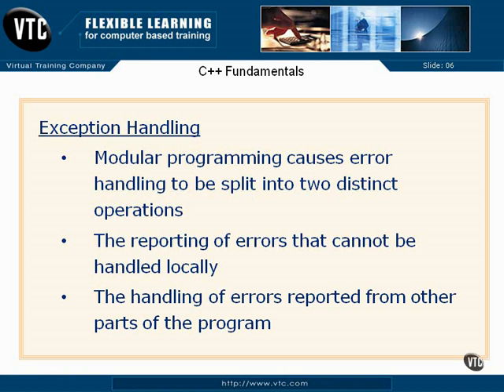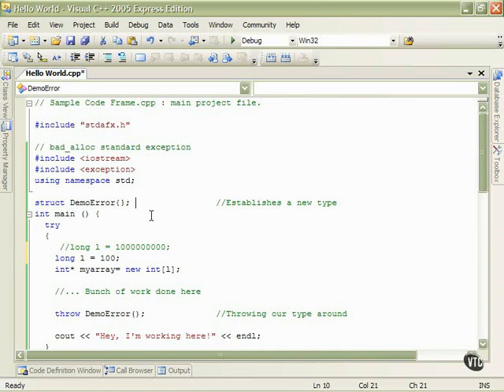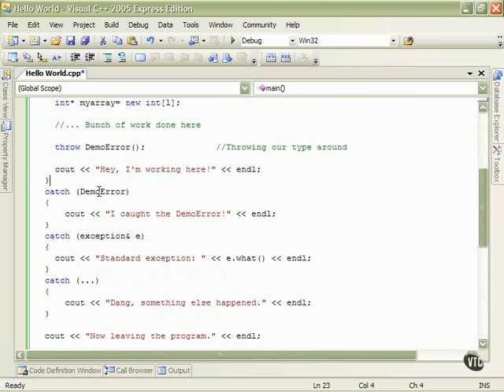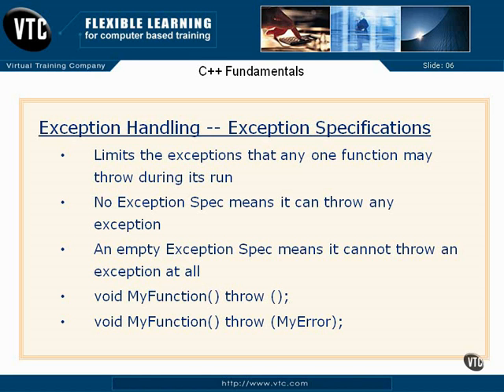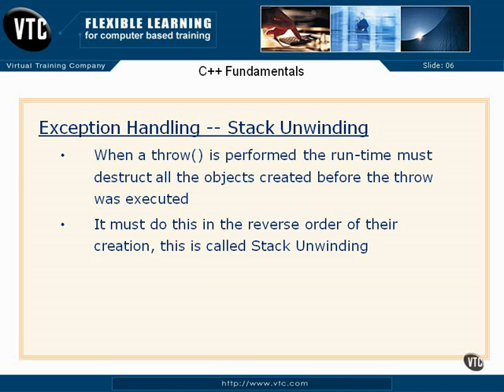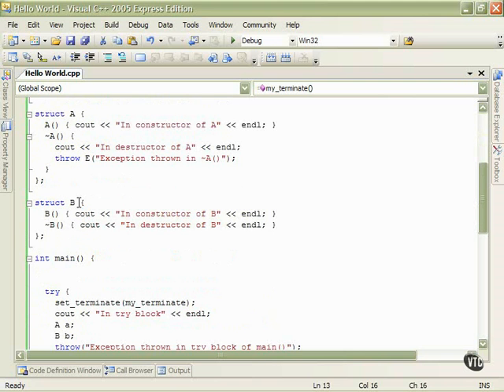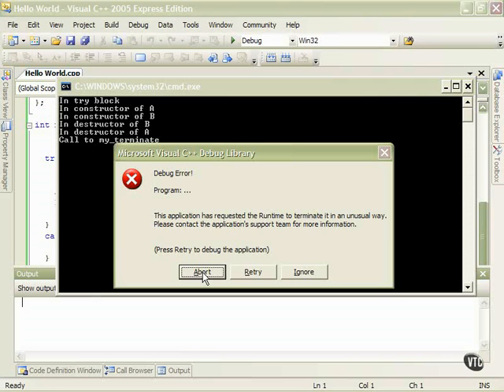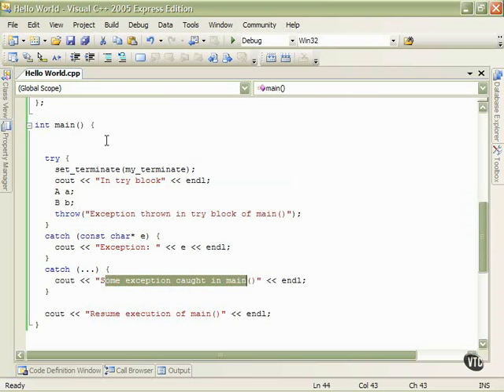09 Exception Handling